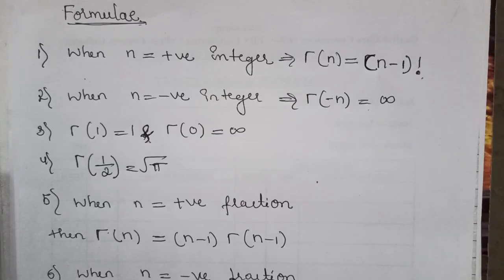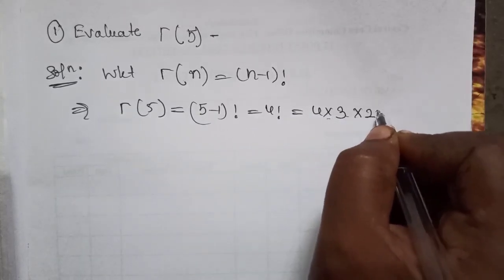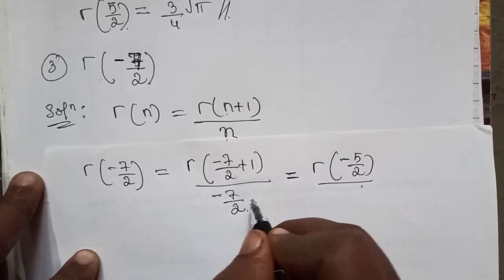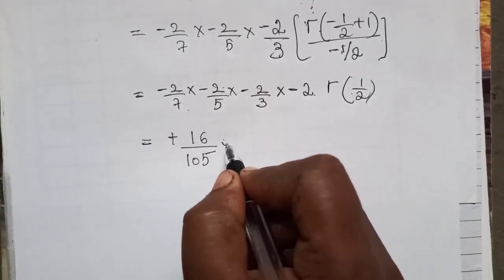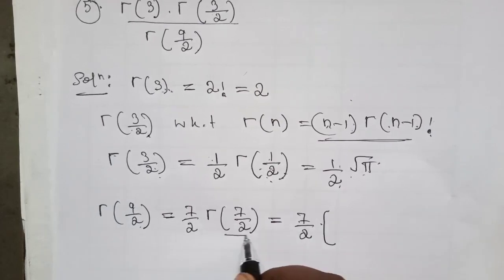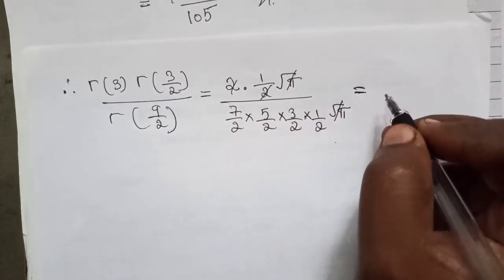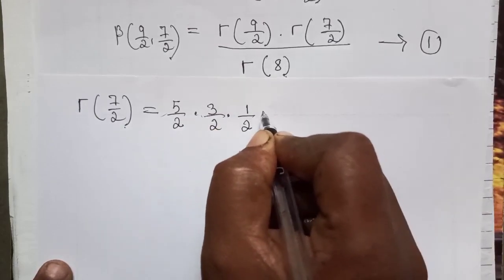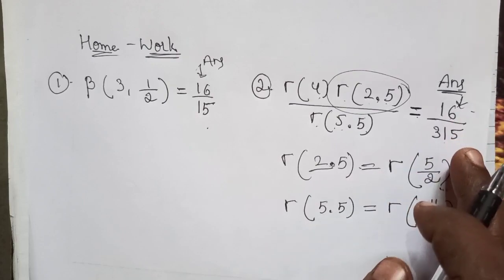Beta and Gamma functions|Problems on Beta and Gamma functions| Improper Integrals|Lecture 8